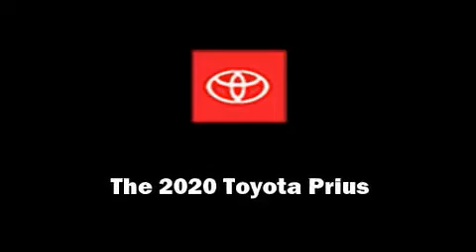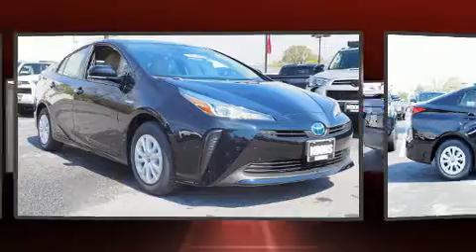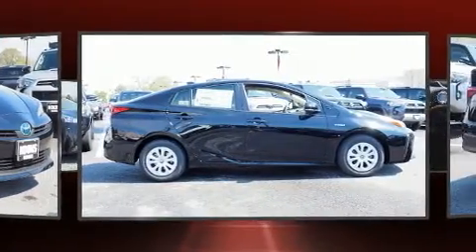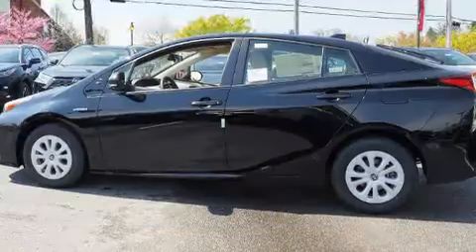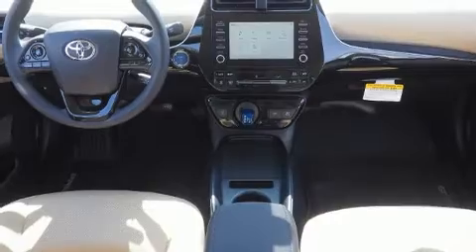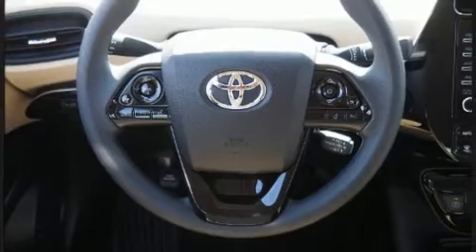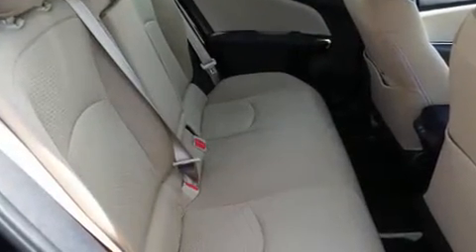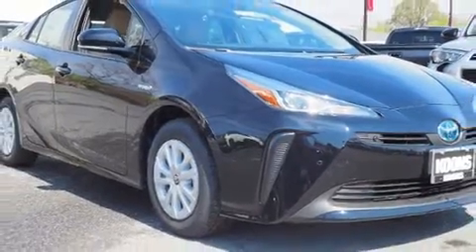2020 Toyota Prius LE in Annapolis, MD 21401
1107 West St.

Discerning drivers will appreciate the 2020 Toyota Prius. Smooth gearshifts are achieved thanks to the efficient 4 cylinder engine, and for added security, dynamic Stability Control supplements the drivetrain. It's equipped with tons of terrific amenities, but it won't break your budget. Such as cruise control, delay-off headlights, 1-touch window functionality, air conditioning, lane departure warning, power windows, an overhead console, and more. Storage solutions are integrated throughout the interior, demonstrating thoughtful attention to detail. Enjoy your favorite music via the stereo system, which includes a CD player with AM/FM radio, steering wheel mounted audio controls, and 6 speakers, enhancing the audio experience throughout the interior. Toyota also prioritized safety and security by including: dual front impact airbags, head curtain airbags, traction control, a panic alarm, an emergency communication system, and 4 wheel disc brakes with ABS. Brake assist technology provides extra pressure when applying the brakes. We pride ourselves on providing excellent customer service. Please don't hesitate to give us a call.